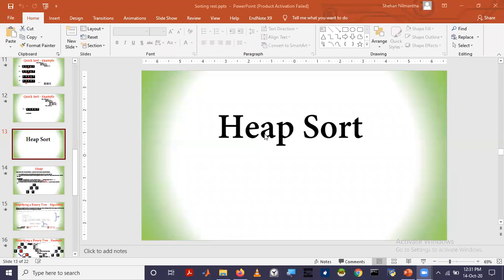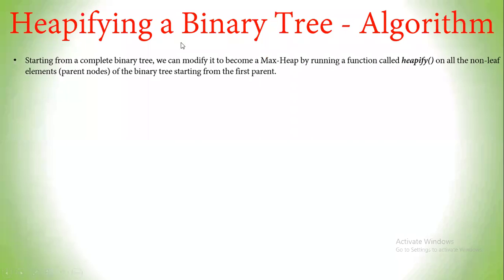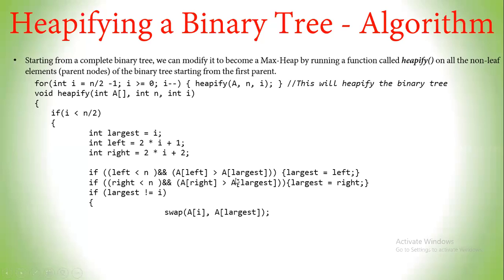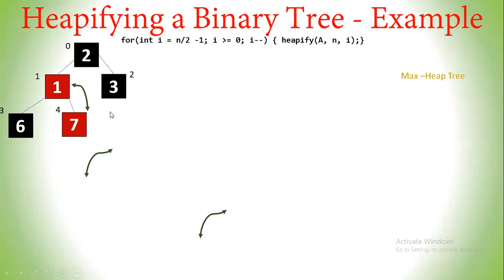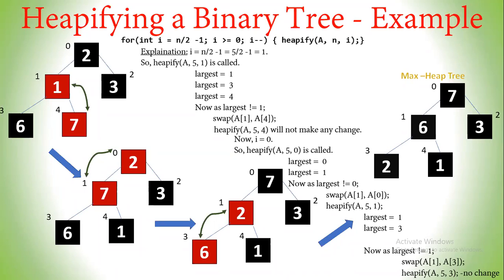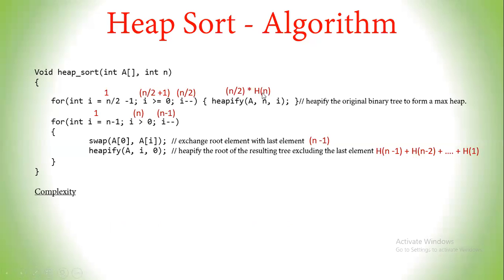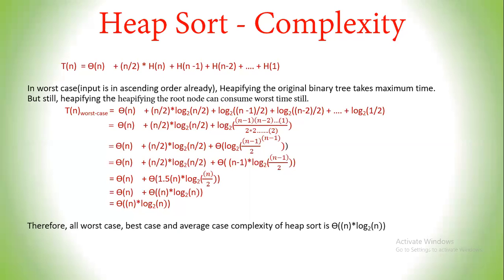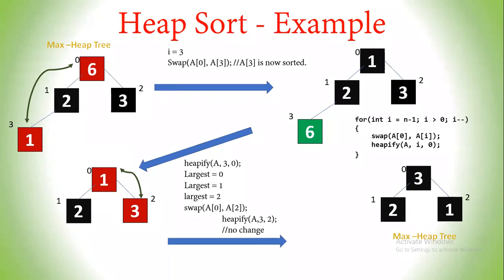Data Structures and Algorithms - Lecture 2: Heap Sort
This lecture is on Heap sort Algorithm conducted by Shehan Nilmantha.